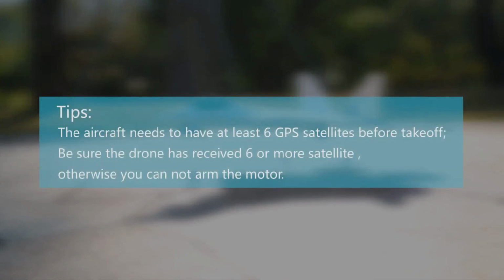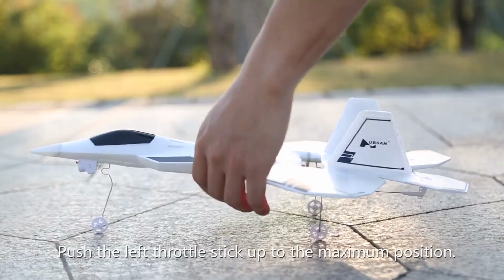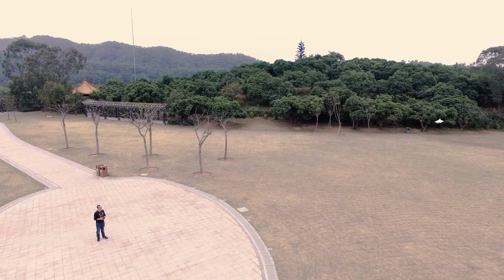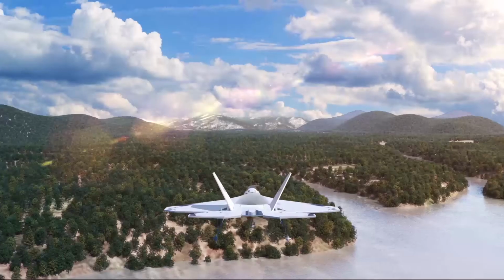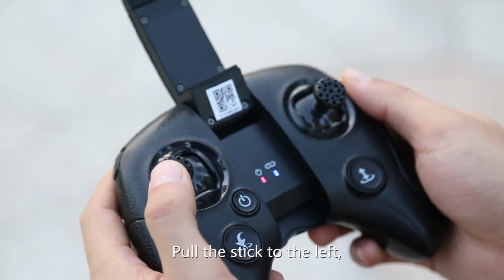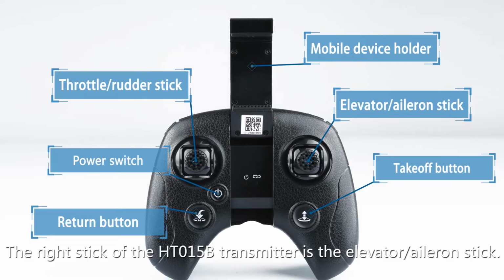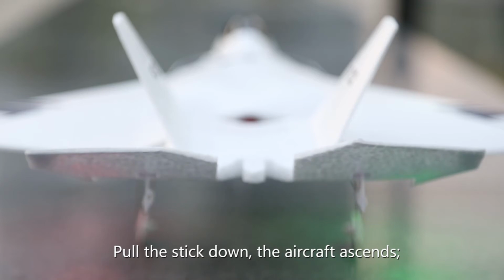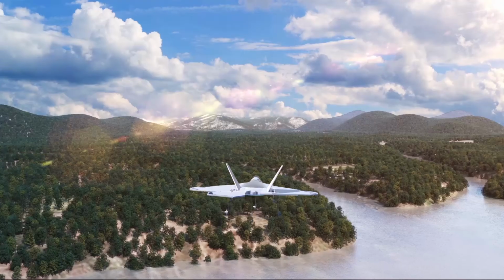F22 Fixed Wing Tutorial Video Basic Flight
【Flash Deal- Get in fast!】：
【Outlet Big Discount】
【Mobile Phones & Accessories】
【Smartwatches With Wholesale Price】
【Local Warehouse 1 Week Delivery】
【First Time?